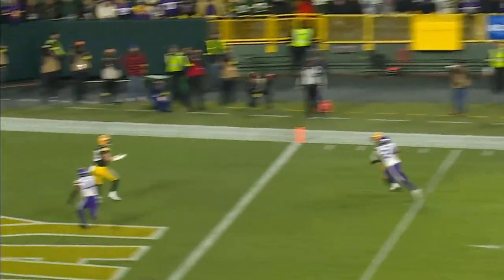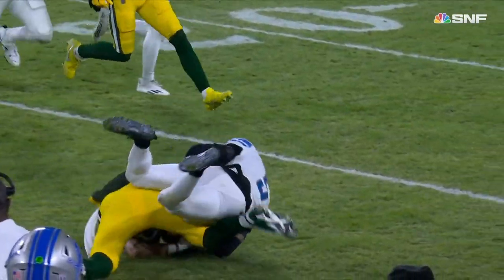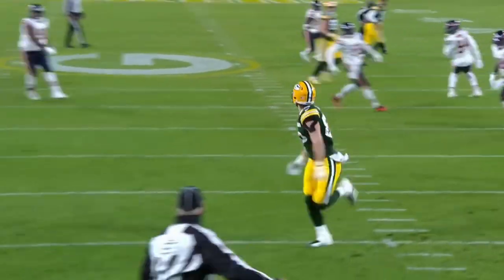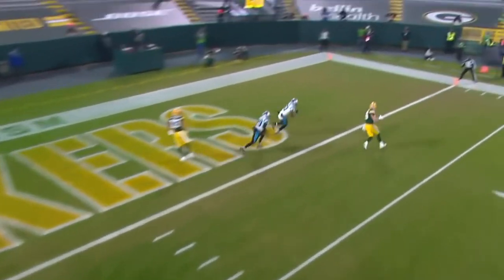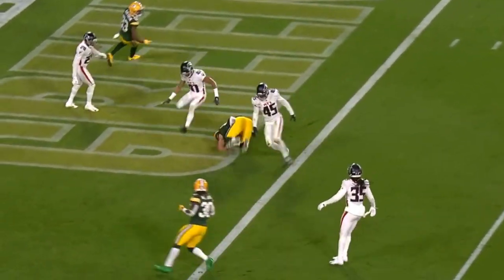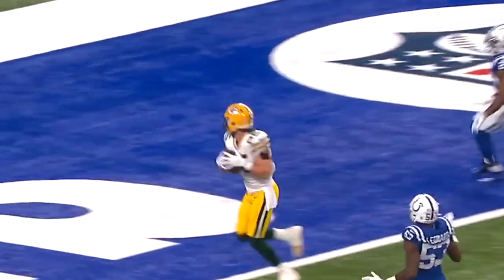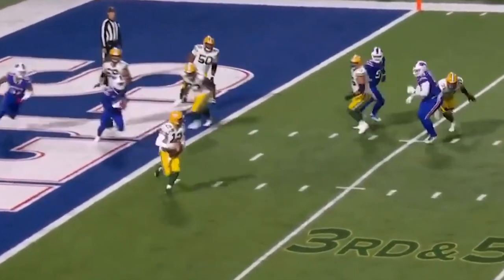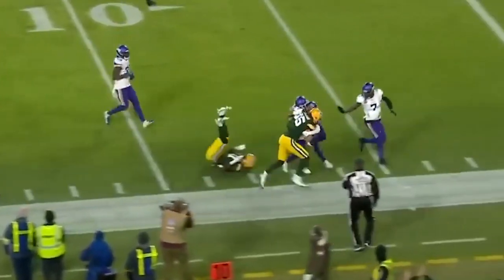Robert Tonyan Highlights 🔥 - Welcome to the Chicago Bears